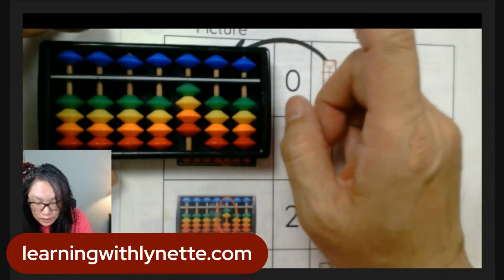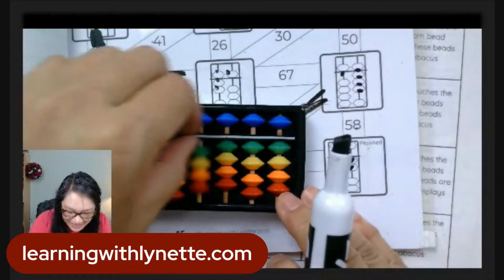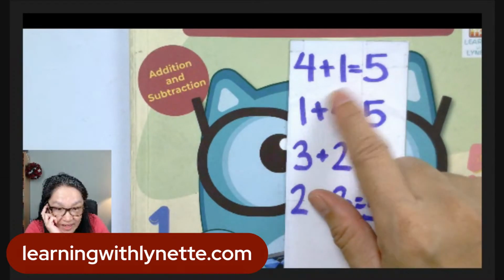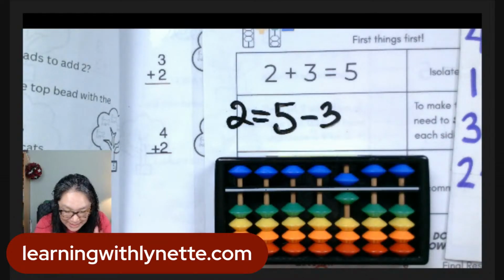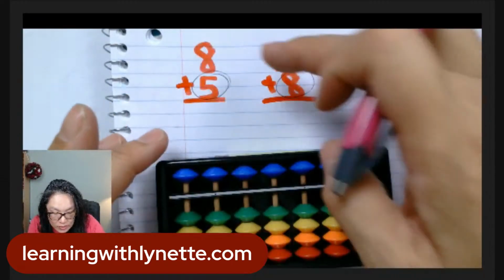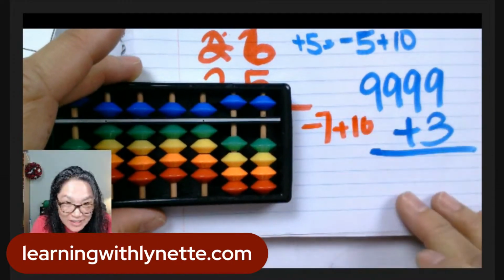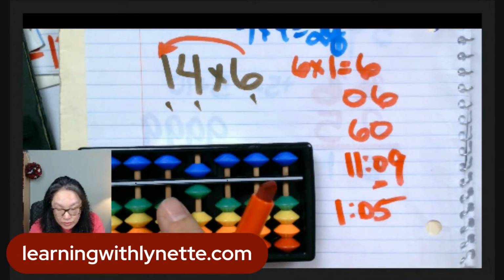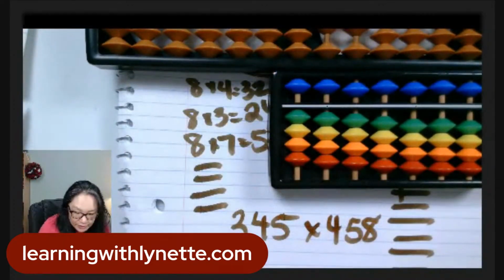math with abacus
my abacus workbooks discussion